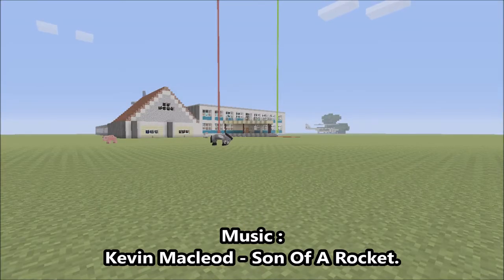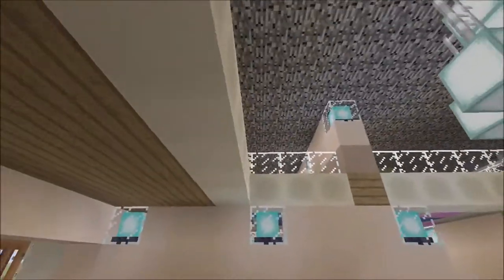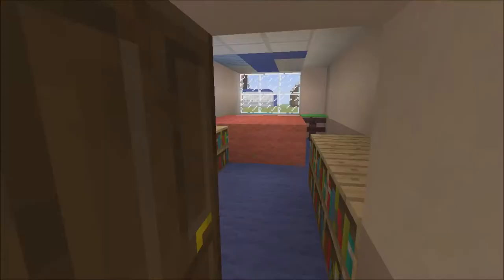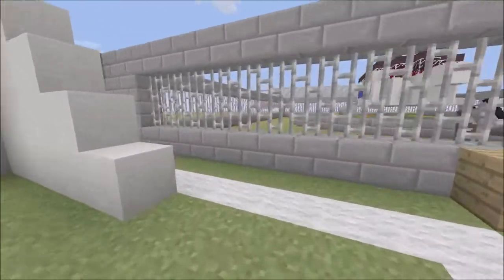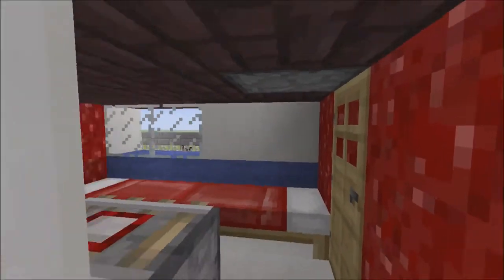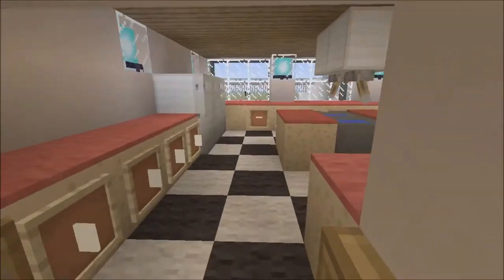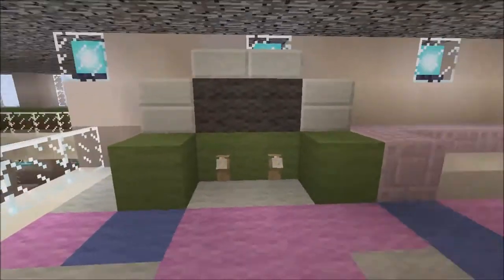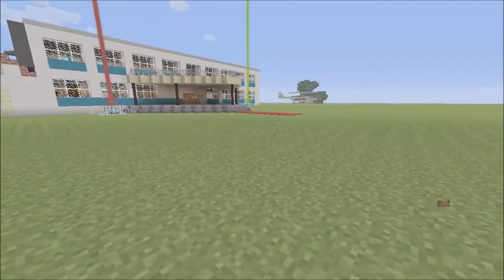Minecraft : Epic Structures : Modern House.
In this video, I tour a modern mnasion which Paris, Milo and I have built in Minecraft Xbox 360 Edition.